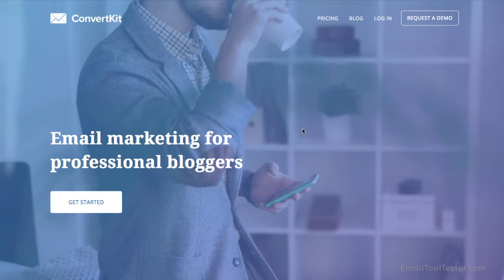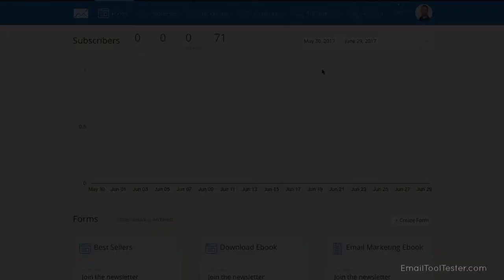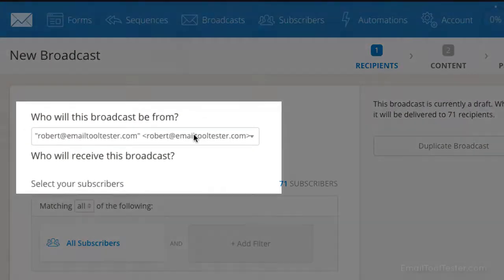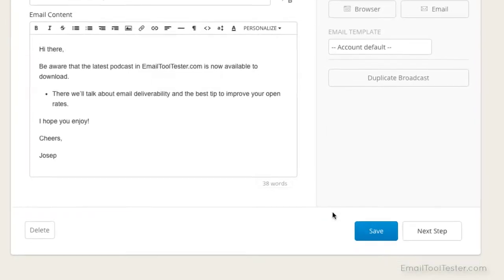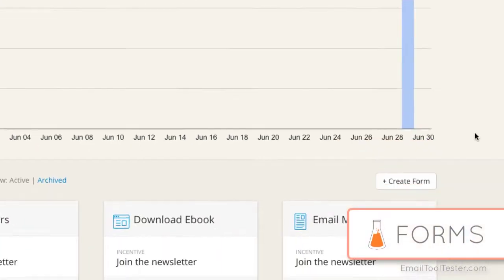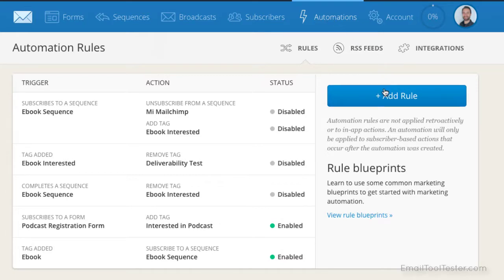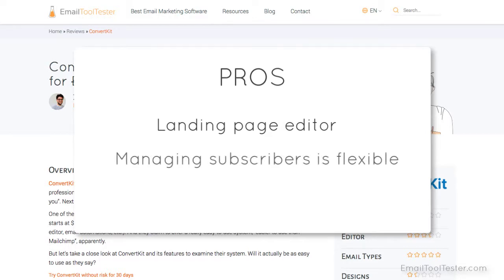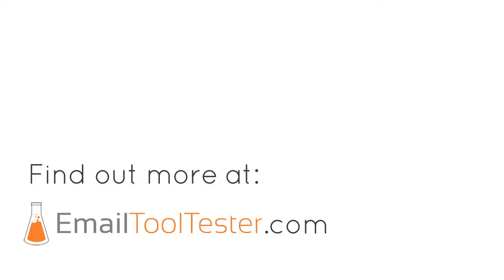ConvertKit Review - Find out the Pros & Cons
PLEASE NOTE: we have an updated version of this video review.

Learn all about ConvertKit’s Pros & Cons in this video-review. We’ll show you their prices & features.

Contents:
0:00 Intro
0:41 Pricing
1:08 Dashboard
1:56 Editor
3:01 Forms
3:37 Automations
4:09 Conclusion